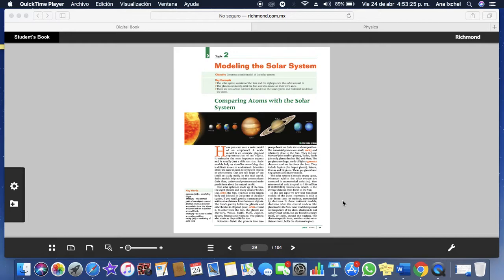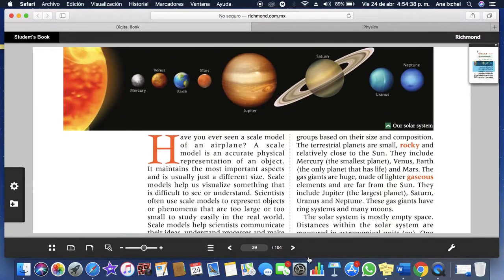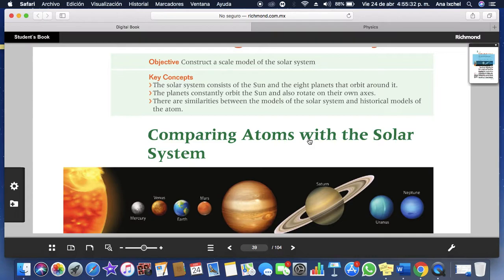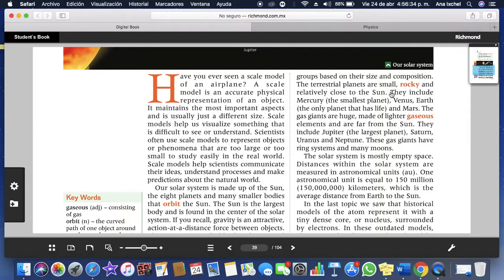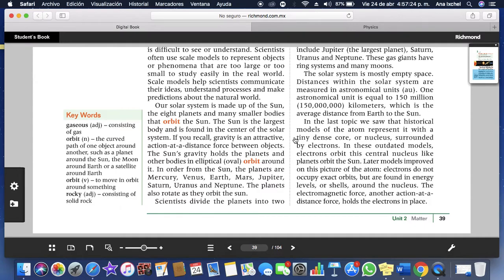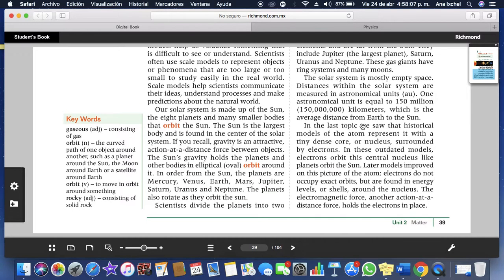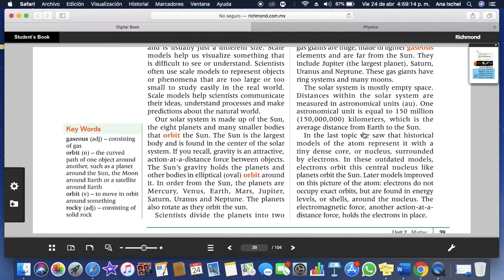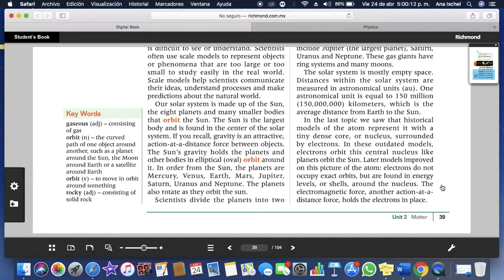2º grade Physics Class Prof Miguel Flores April29